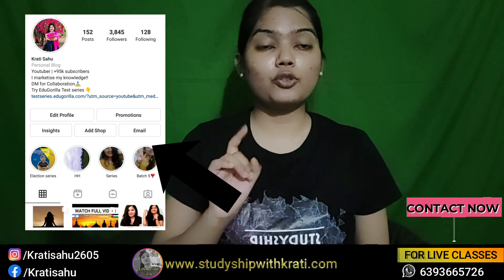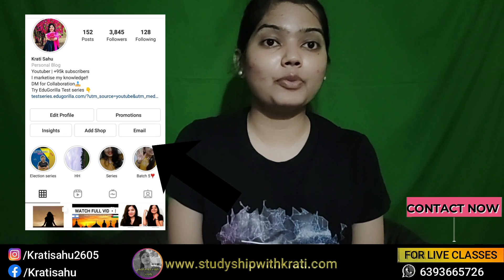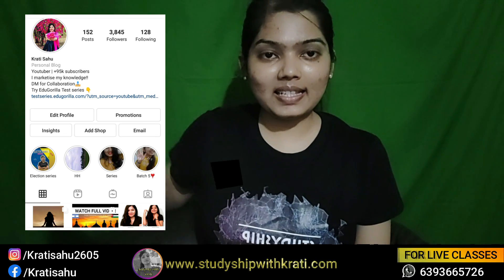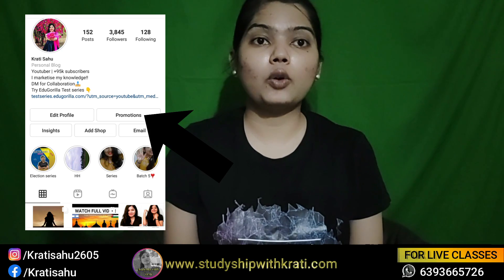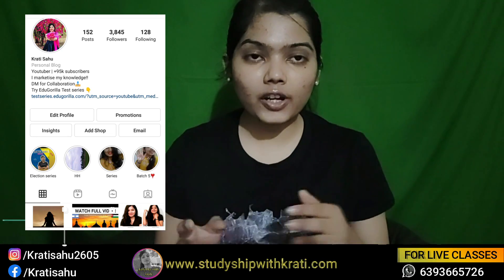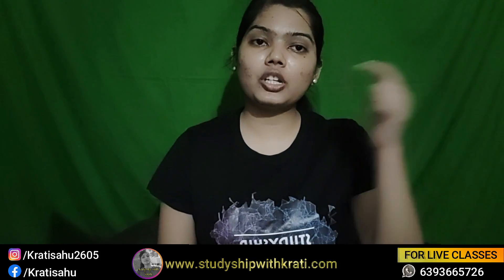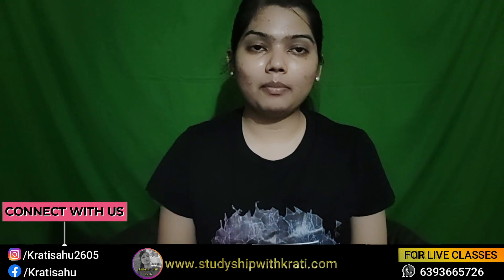DU REGISTRATION 2021 | HOW TO ADD SUBJECTS IN FORM BEST OF 4 OR 5 OR 6 ?? | STUDYSHIP WITH KRATI 2